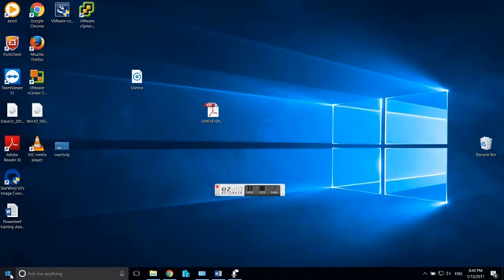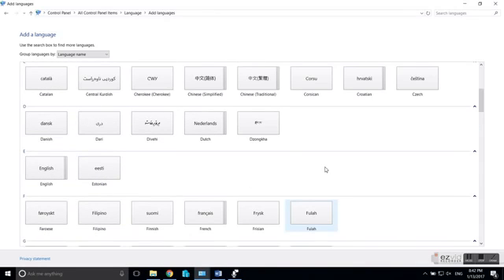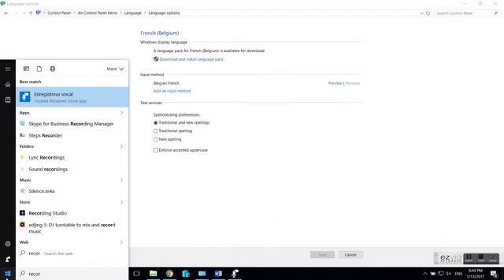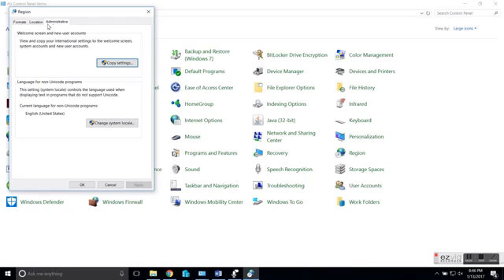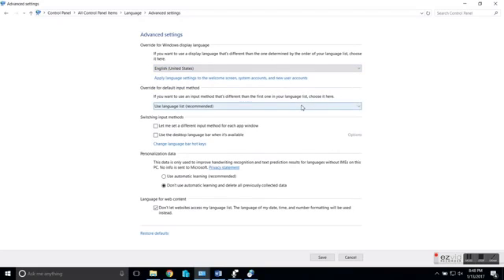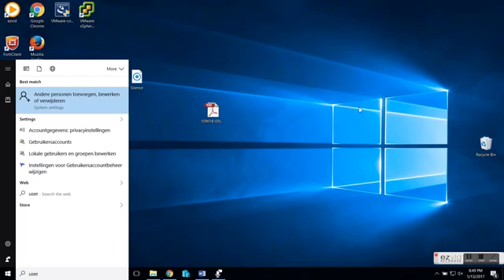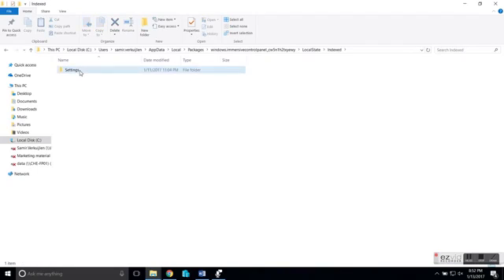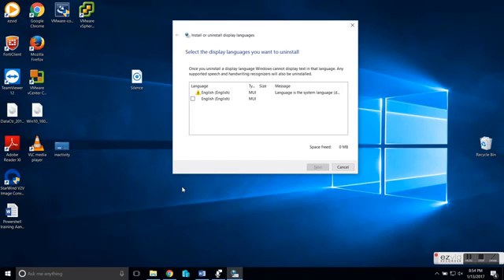কিভাবে কম্পিউটারের সিস্টেম ভাষা পরিবর্তন করব, কম্পিউটারের ভাষা পরিবর্তন করুন।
কম্পিউটারের ভাষা পরিবর্তন করার নিয়ম।